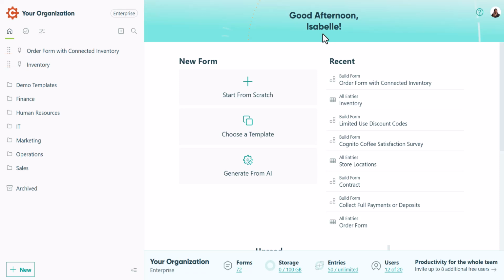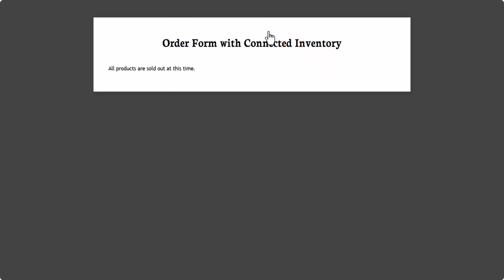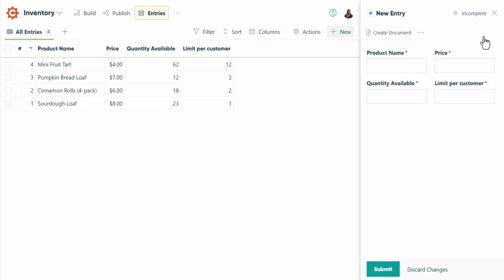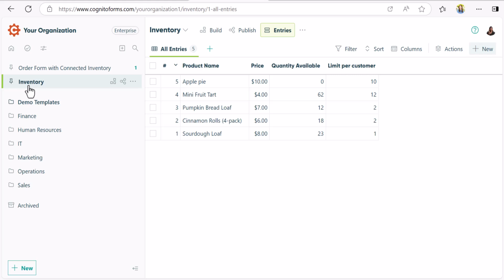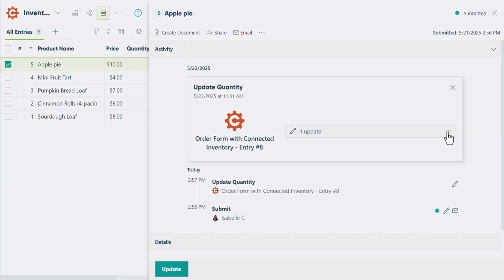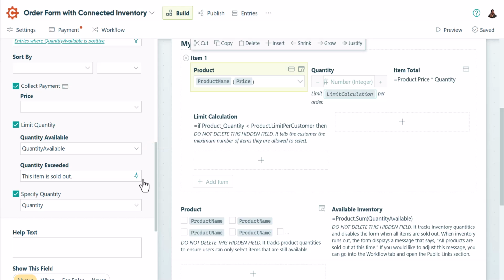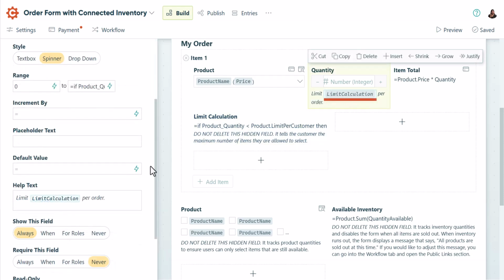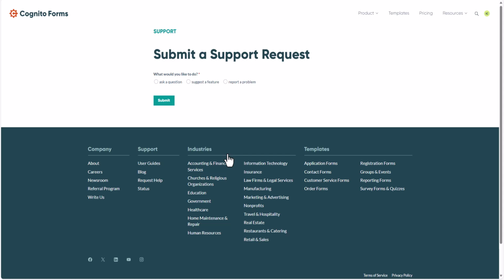Creating Payment Forms: Product Inventory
A product inventory can help you stay organized by providing a centralized, real-time view of your stock levels, locations, and product details. This makes it easier to track what you have, what you need, and where everything is, which reduces errors, prevents overstocking or stockouts, and improves efficiency across operations.

In this video, you'll learn how to:
👉 Automatically update a product inventory as items are sold
👉 Add a quantity field for products
👉 Use the Specify Quantity option
👉 Work with a repeating section
👉 View the activity log

00:00 Introduction
00:35 Templates
1:06 Order Form
1:22 Inventory Form
2:36 Quantity Limits
3:06 Activity Log
3:24 Limit Quantity
4:37 Resources

TEMPLATES

Resources

SOCIAL